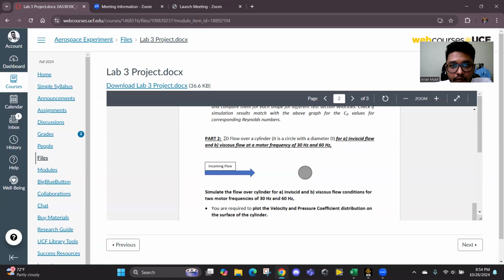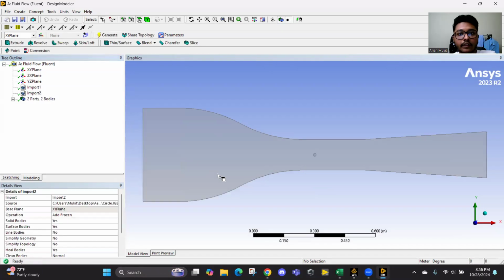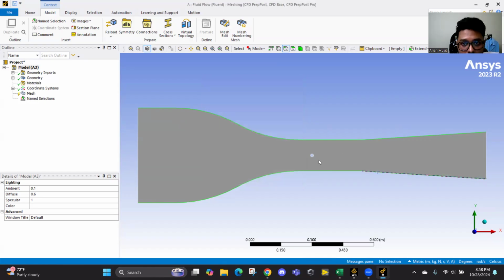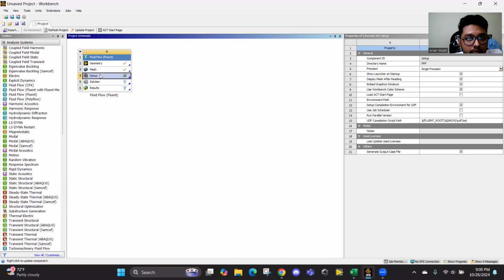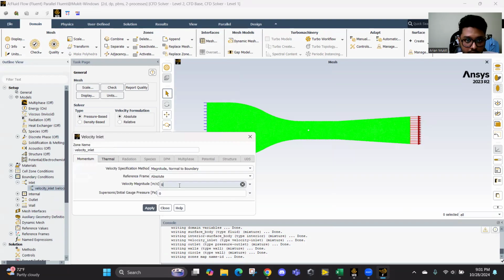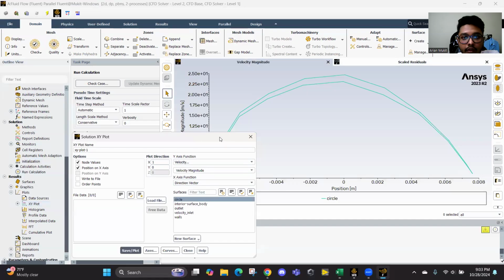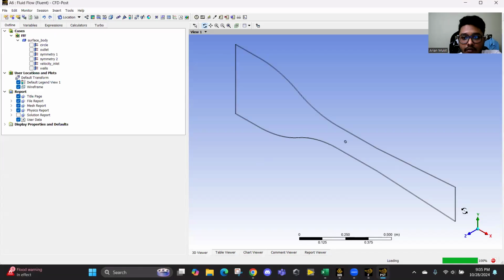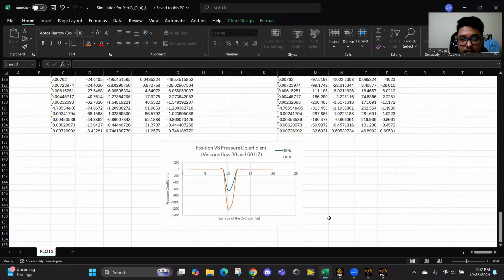Part 2 Lab 3 Inviscid Flow